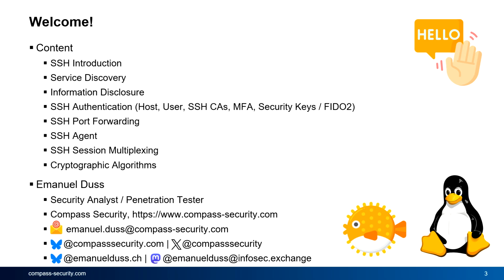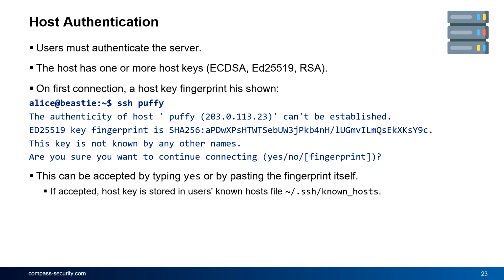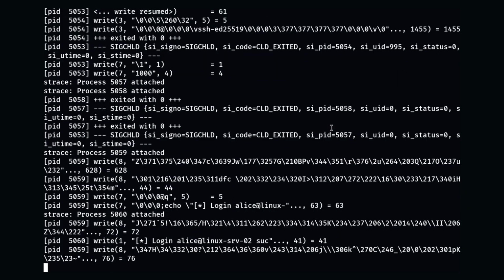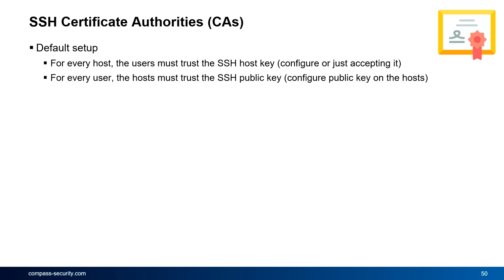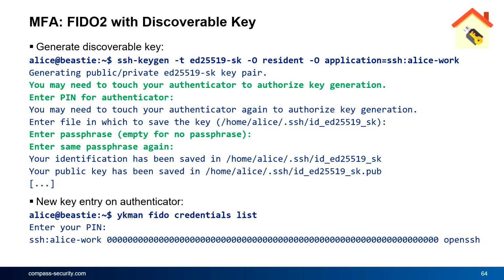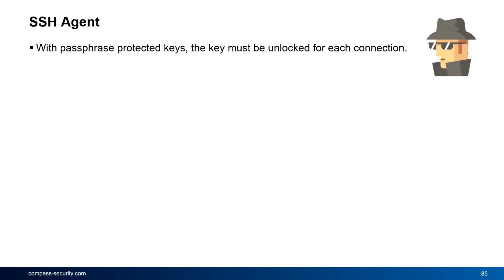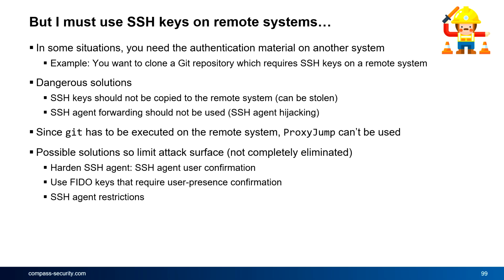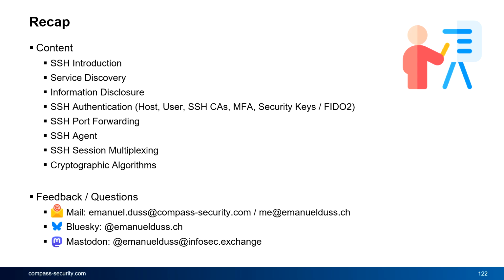SSH (Secure Shell) - Attacks and Best Practices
This presentation dives into how SSH works, its security mechanisms, and possible attack vectors. It explains how information can be gathered from SSH servers, how host and user authentication work, and covers different authentication methods such as SSH keys, certificate authorities (CAs), multi-factor authentication (MFA), and security keys. It also examines features like port forwarding, the SSH agent, and session multiplexing, showing how they function, how they can be abused by attackers, and what security implications they introduce when SSH is misconfigured or used insecurely.

00:00:00 Welcome
00:02:02 SSH Introduction
00:09:10 Service Discovery
00:12:17 Information Disclosure
00:22:35 SSH Host Authentication
00:27:48 SSH User Authentication
00:33:57 PerSourcePenalties Brute-Force Protection
00:41:00 Password Sniffing as Root
00:48:01 Session Sniffing as Root
00:49:42 Public Key Authentication
00:58:53 Public/Private Key Information Leakage
01:09:52 SSH Certificate Authorities (CAs)
01:25:41 Multi Factor Authentication using OTPs
01:29:26 Multi Factor Authentication: FIDO2
01:45:12 Port Forwarding / Tunneling
01:55:48 SSH Agent
02:04:14 SSH Agent Hijacking
02:12:11 SSH Jump Proxies
02:17:38 SSH Agent Edge-Cases and Additional Features
02:25:35 SSH Session Multiplexing
02:29:34 SSH Session Multiplexing Hijacking
02:36:34 Cryptographic Algorithms
02:41:53 Recap
02:42:44 References